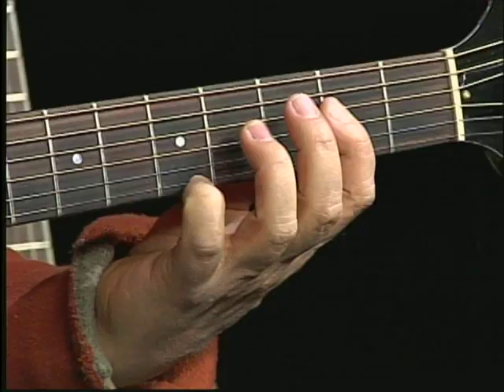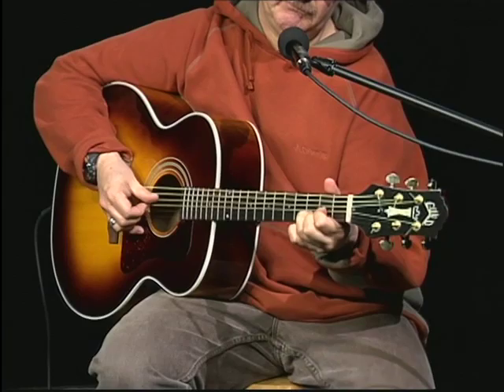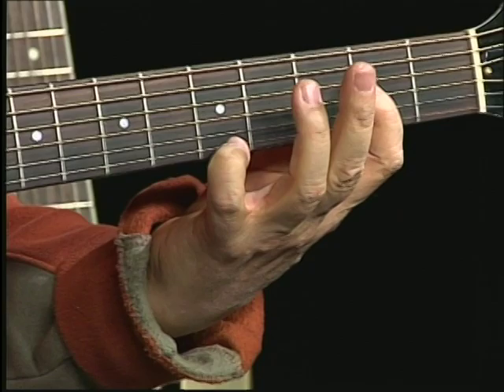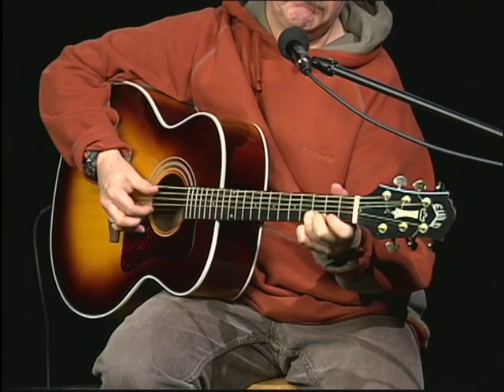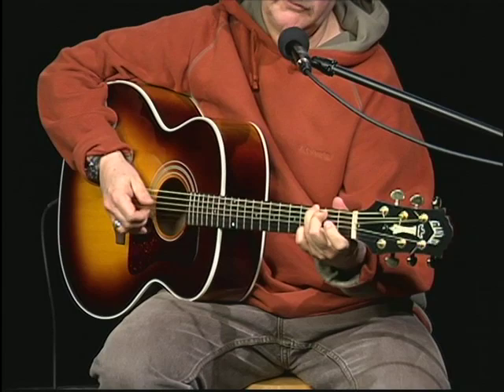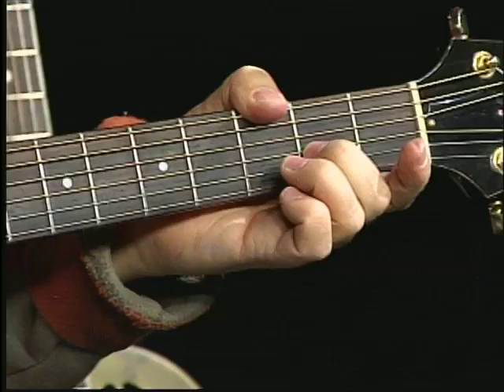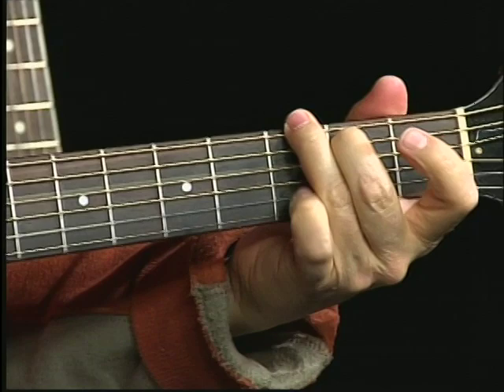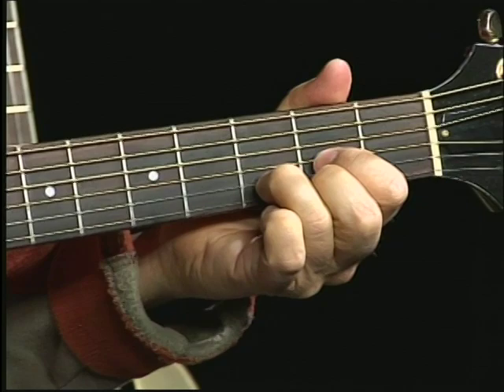Delta Blues Guitar Lesson: Mississippi John Hurt C.C. Ryder MDBG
Mississippi John Hurts version of C.C. Ryder, standard tuning a great version